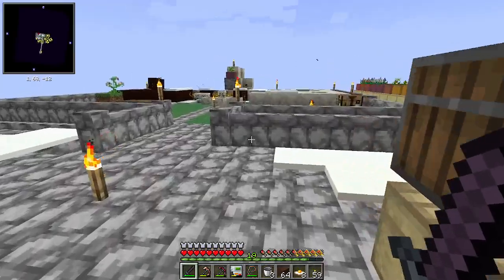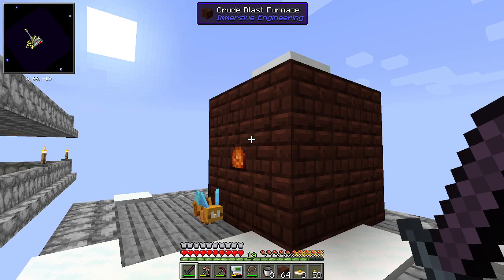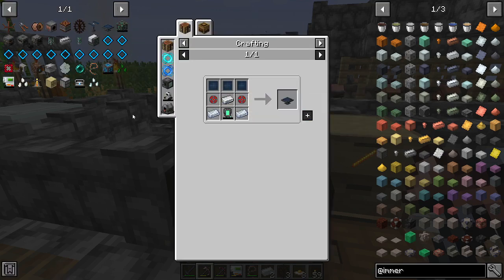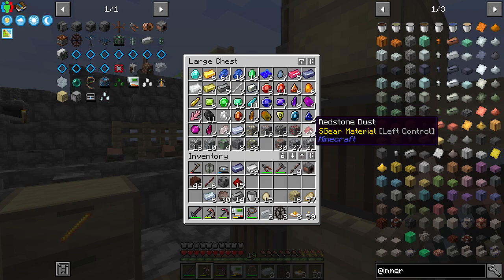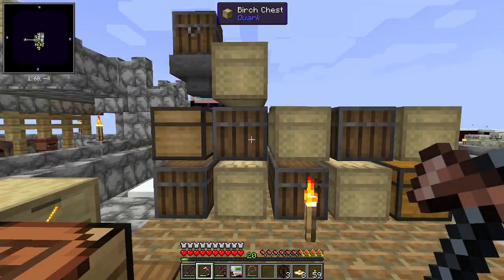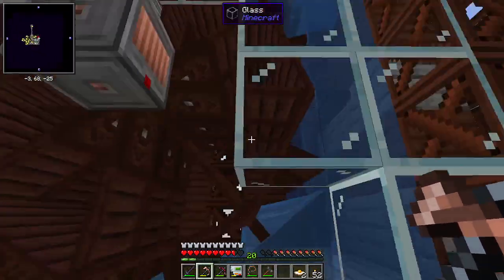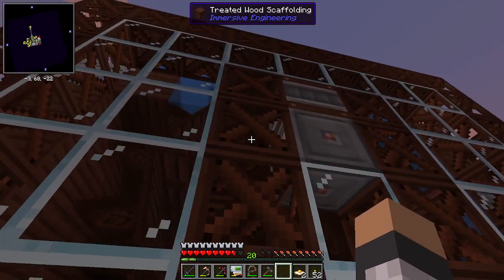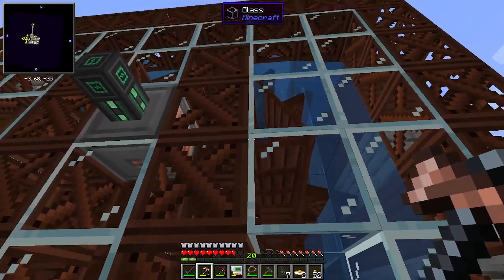Immersive Energy Start - All in One - Ep 17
We get an Immersive Engineering Water Wheel up and going for some basic energy.